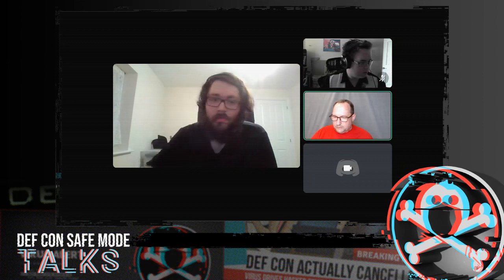DEF CON Safe Mode - Christopher Wade - Beyond Root Custom Firmware For Embedded Mobile Chipsets Q&A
Question and Answer session for Christopher Wade  - Beyond Root Custom Firmware For Embedded Mobile Chipsets